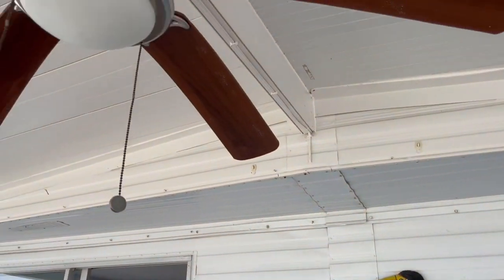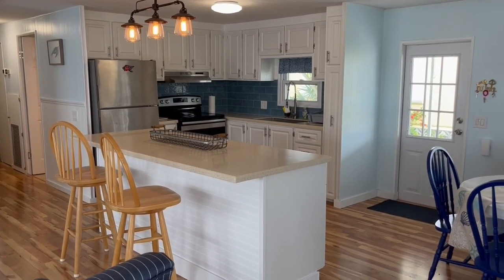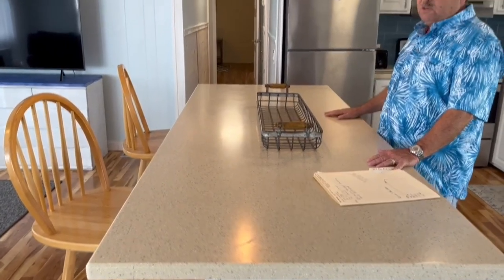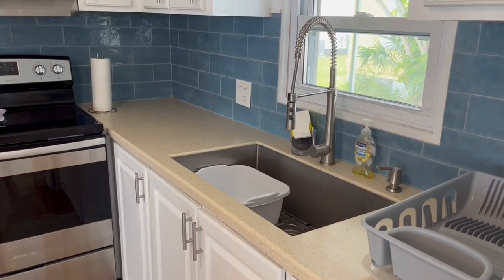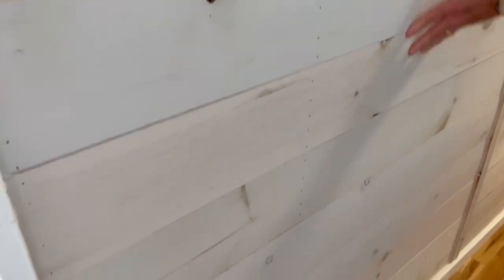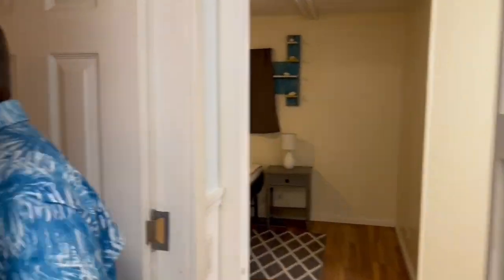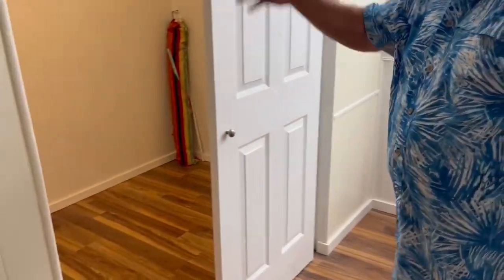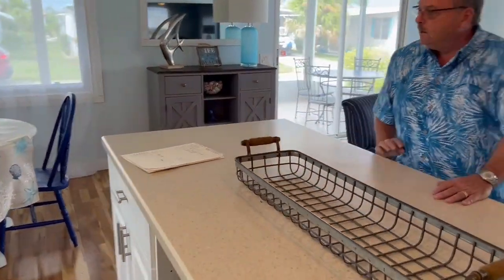964 Posadas (Bay Indies) Furnished 2/2 home in 55+ community near shopping & the beach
SOLD - Furnished 2/2 home with many updates